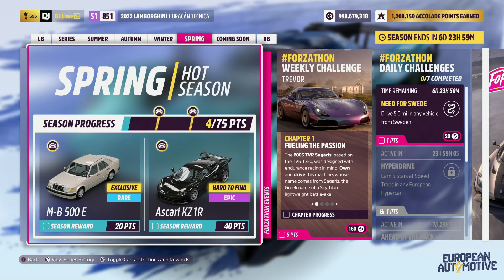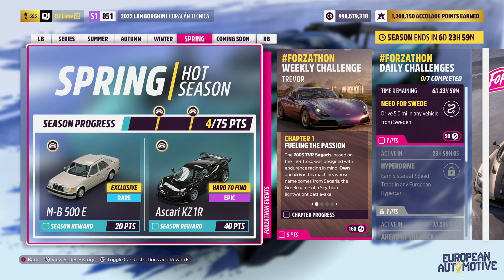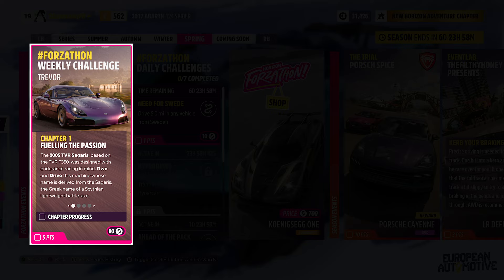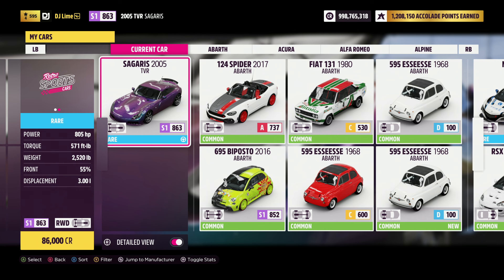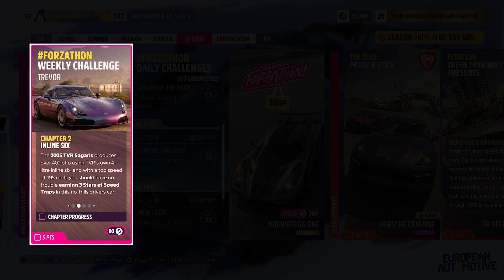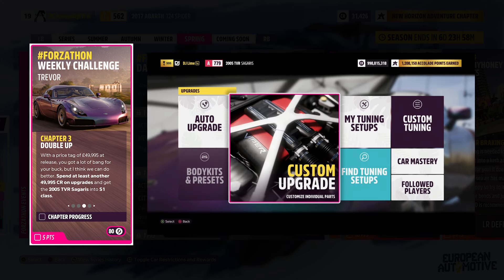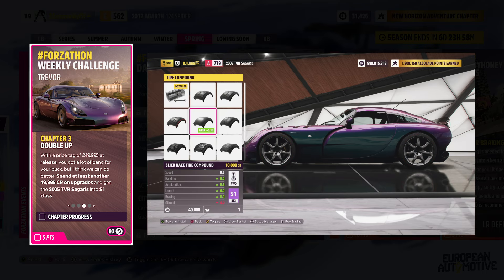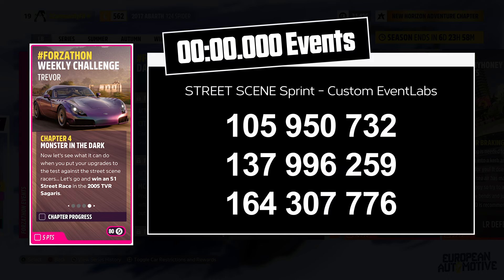Forzathon Weekly - TREVOR - Forza Horizon 5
Forzathon - TREVOR

Starting - Mar 21st, 2024
Ending - Mar 27th, 2024

Forzathon Challenges:

1: FUELING THE PASSION - The 2005 TVR Sagaris, based on the TVR T350, was designed with endurance racing in mind. Own and drive this machine, whose name comes from Sagaris, the Greek name of a Scythian lightweight battle-axe

2: INLINE SIX - The 2005 TVR Sagaris produces over 400 BHP using TVR's own 4-liter inline six, and with a top speed of 195 mph you should have no trouble earning 3 Stars at Speed Traps in this no-frills drivers car

3: DOUBLE UP - With a price tag of 49,995 at release, you got a lot of bang for your buck, but I think we can do better. Spend at least another 49,995 Credits on upgrades and get the 2005 TVR Sagaris into S1 class

4: MONSTER IN THE DARK - Now let's see what it can do when you put your upgrades to the test against the Street Scene racers... Let's go win an S1 Street Race in the 2005 TVR Sagaris